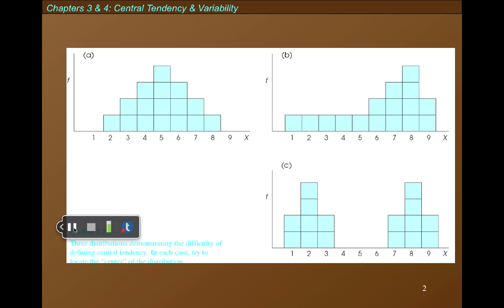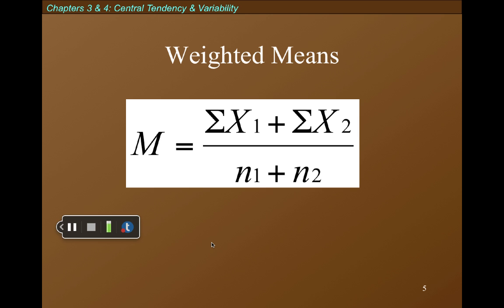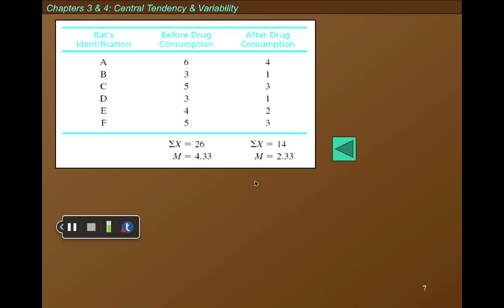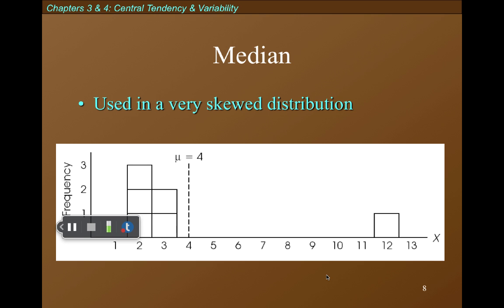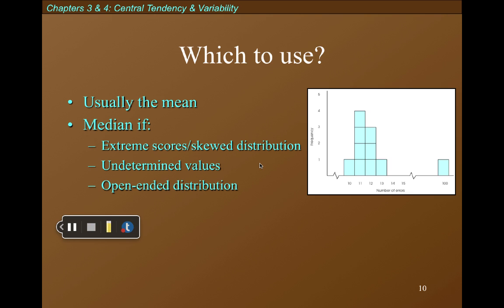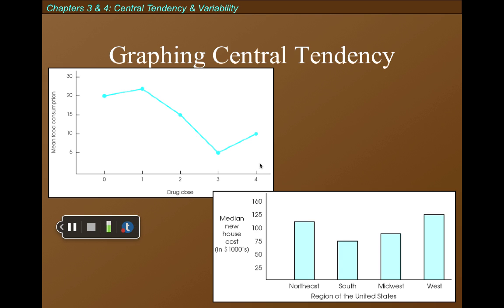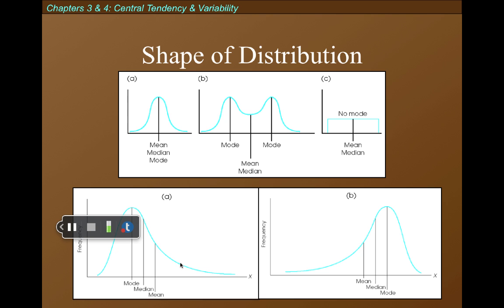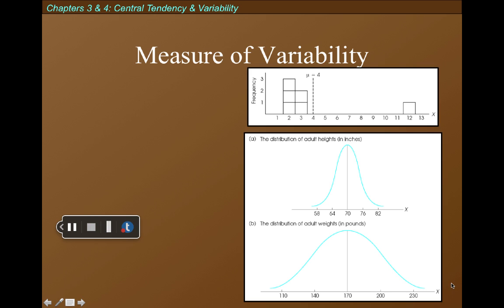Chapter 3 - Central Tendency